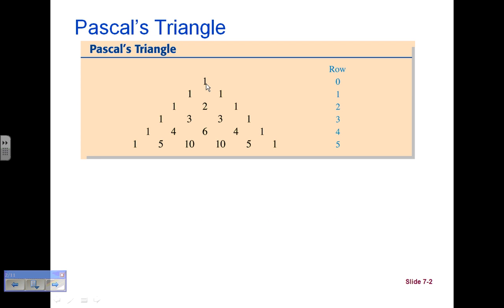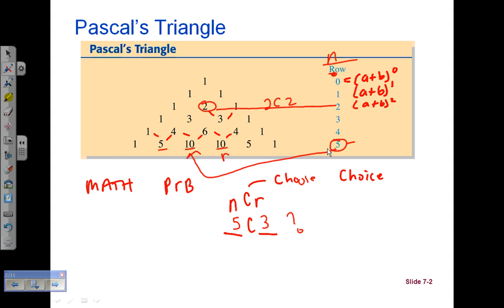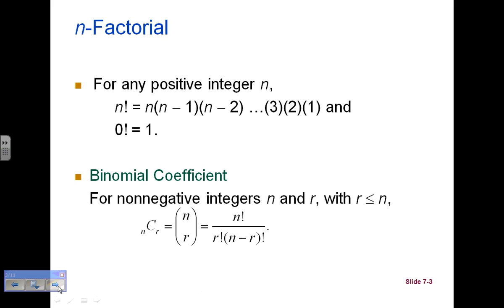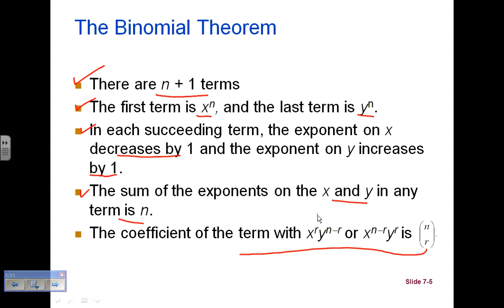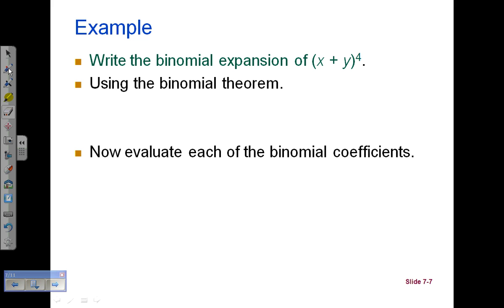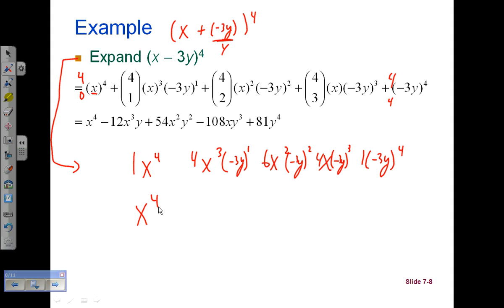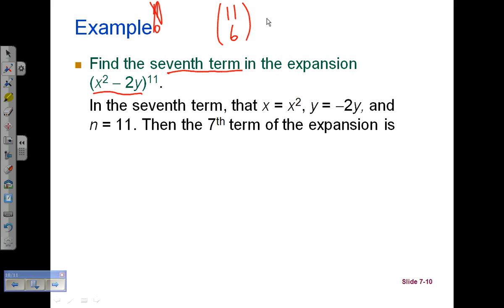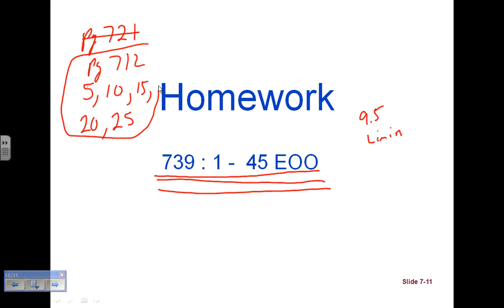MAT 126 9.5